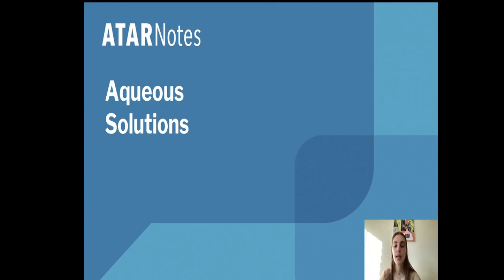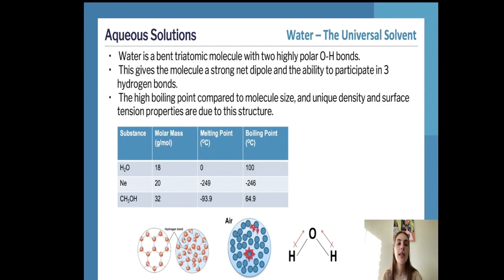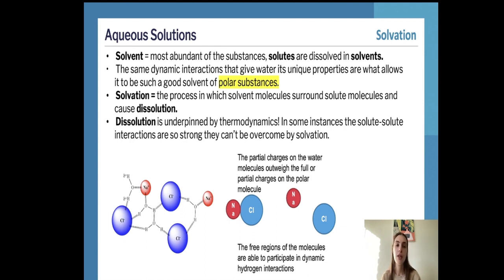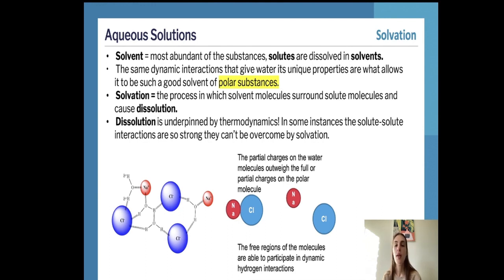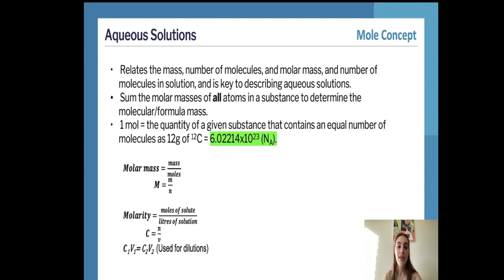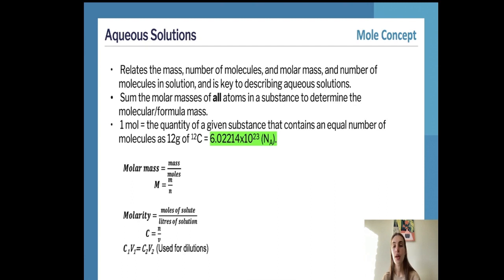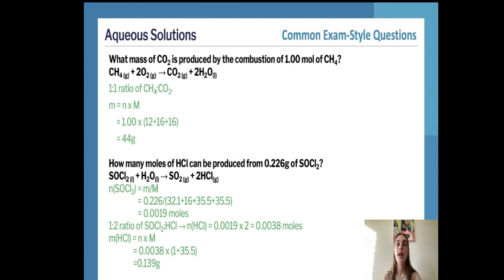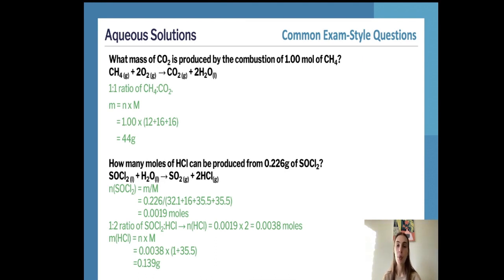Aqueous Solutions | QCE Chemistry 1&2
An expert summary on Aqueous Solutions for QCE Chemistry 1&2. Covers everything you need to know including; solute, solvent, solubility, and more!

Want more help? ATAR Notes publishes amazing Course Notes & Topic Tests for QCE Chemistry 1&2.